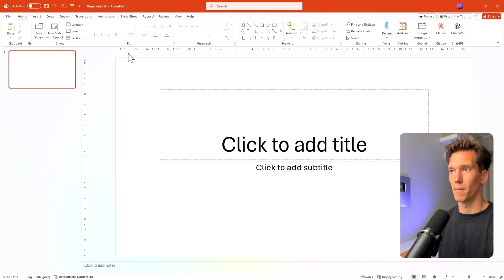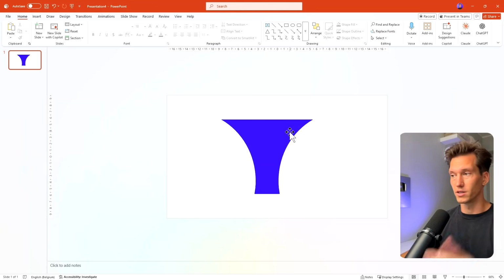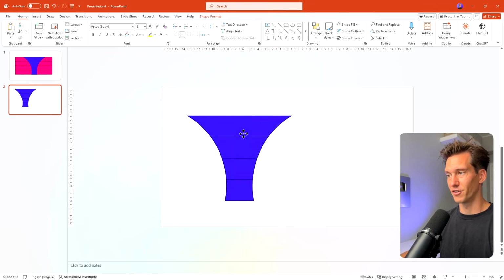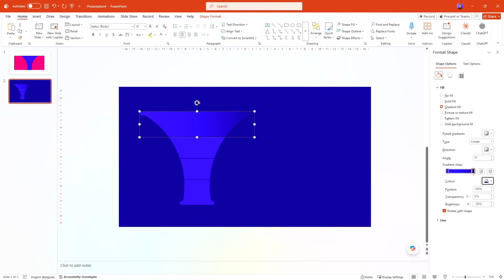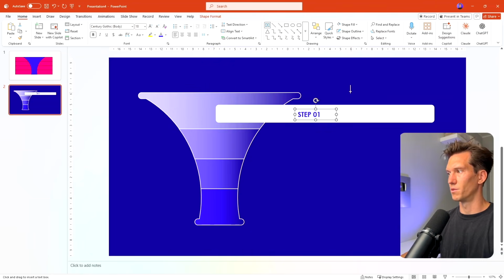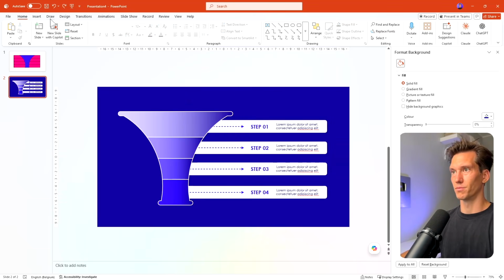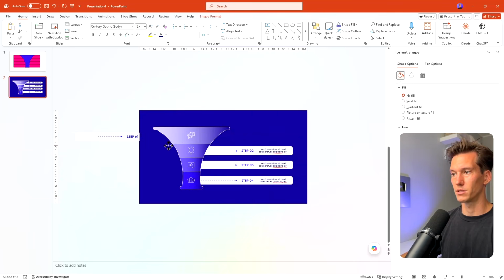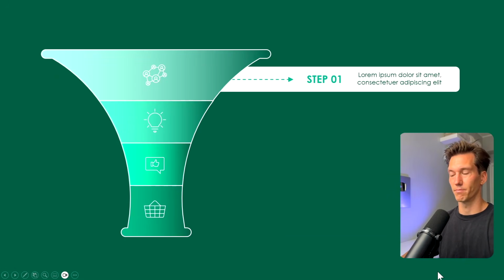How to Build a Funnel Graphic in PowerPoint Without Plugins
⏰ Timecodes ⏰

00:00 Intro
00:15 Funnel Design
04:42 Mastering PowerPoint
05:21 Colors & Gradients
11:54 Animation
12:57 Color changes